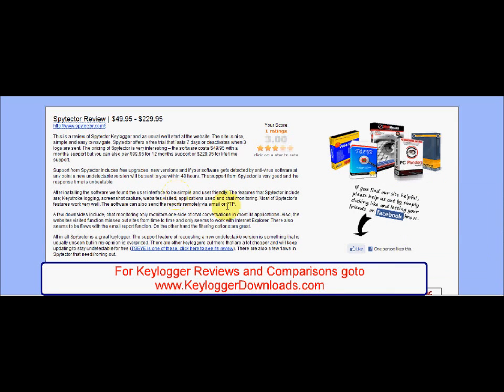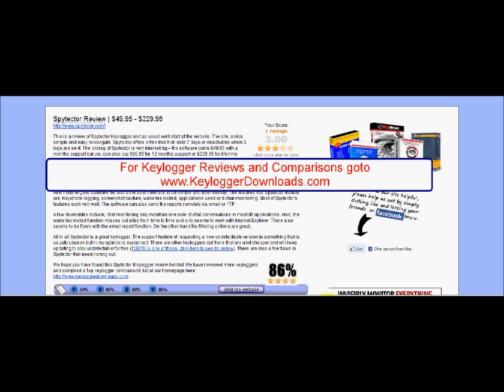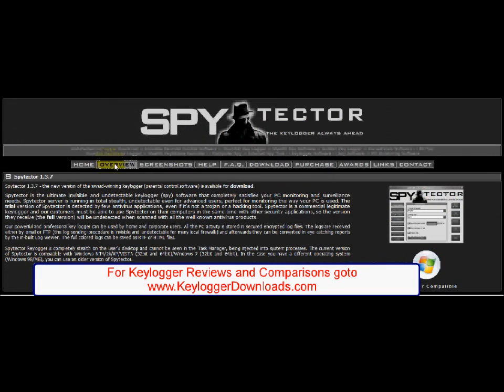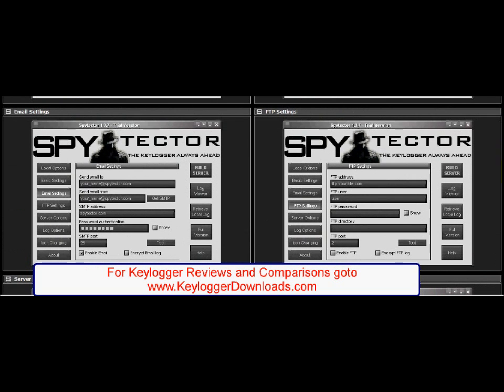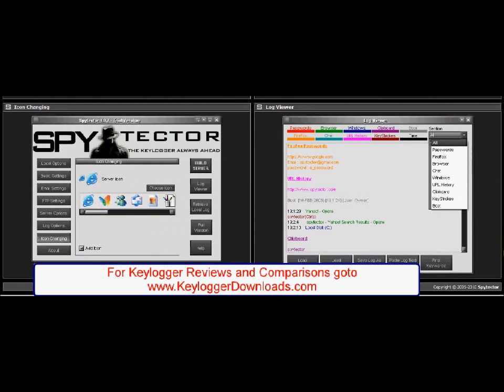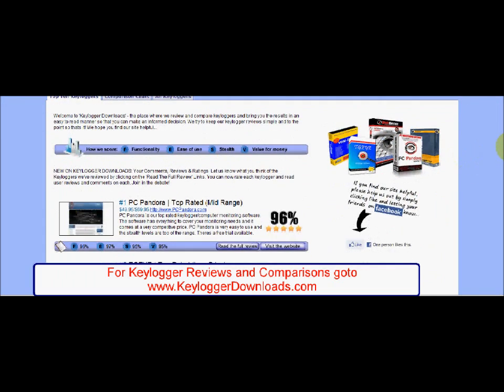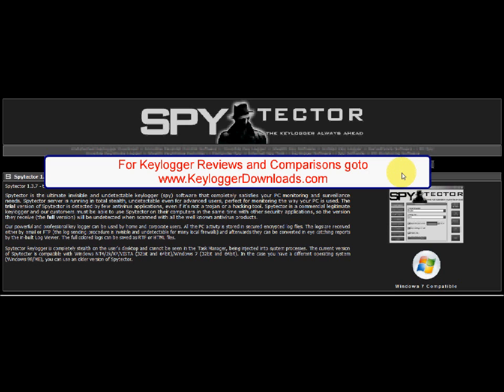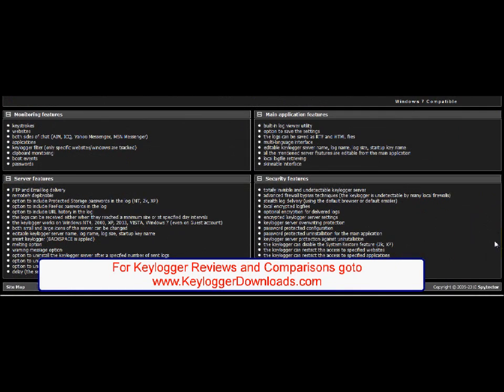Spytector Keylogger Review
for more keylogger reviews and comparisons including a full review Spytector